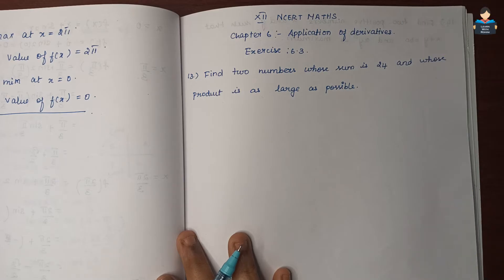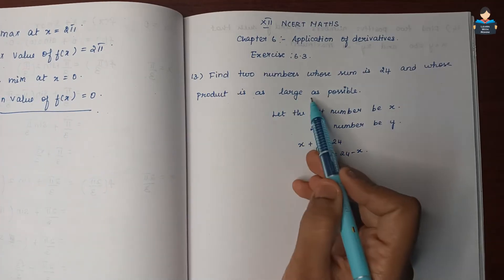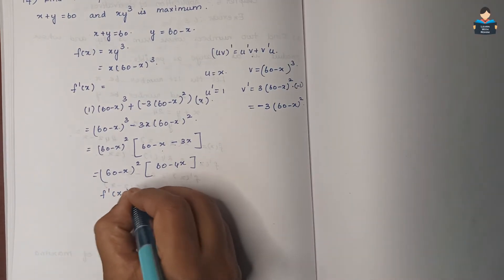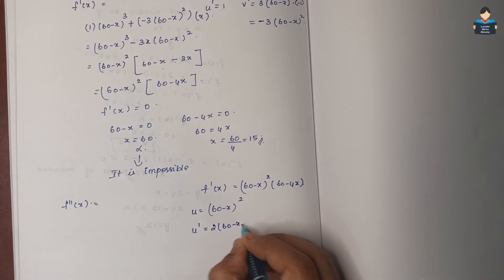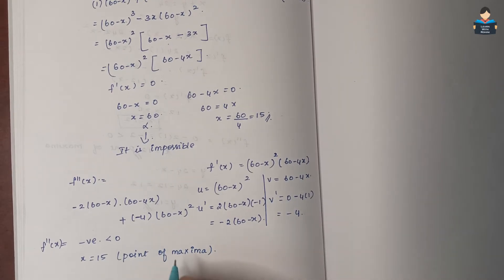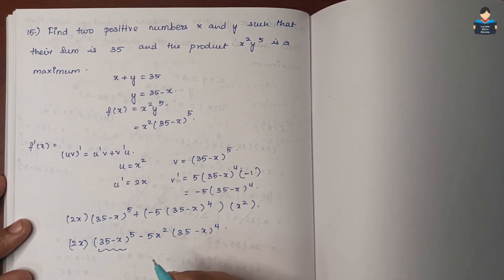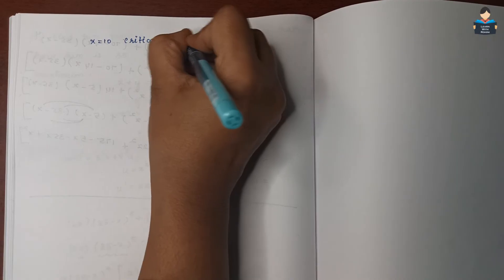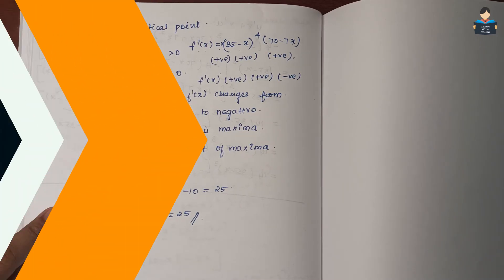Application of Derivatives | Q.No: 13 to 15 | Ex 6.3 | Ch 6 | Class 12 | NCERT | Maths | Tamil